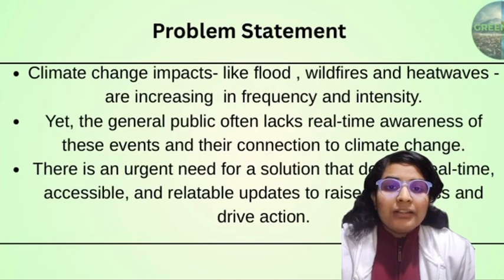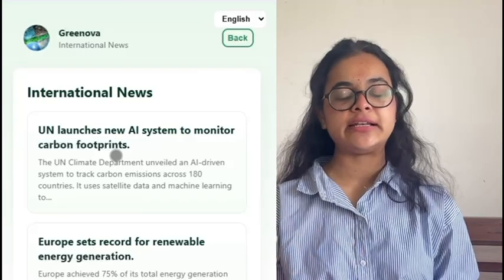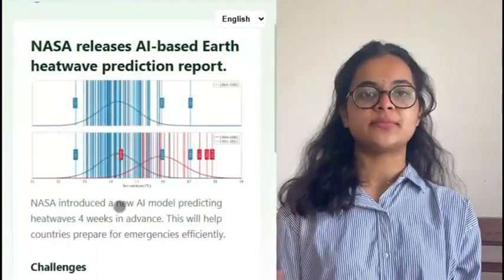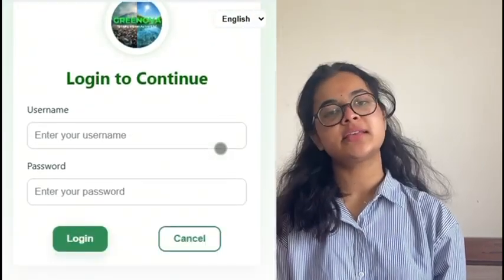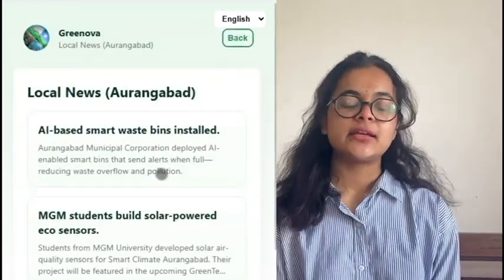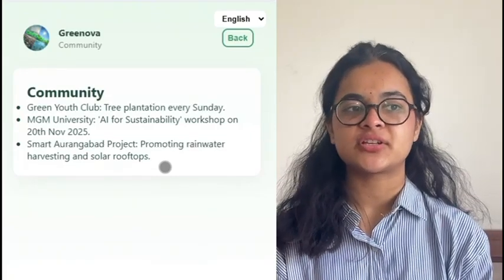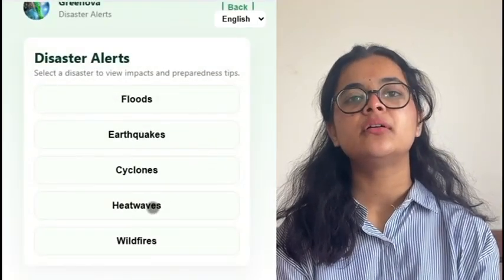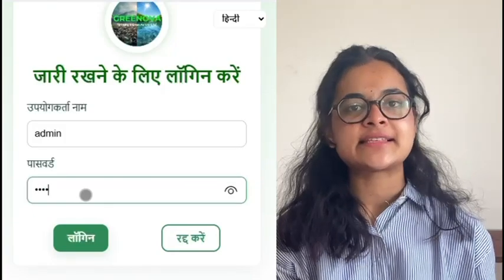Greenova ( prototype) by team climatechies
Greenova
bringing green aura to life

is presenting the prototype of AI for climate change for PCCOE hackathon

by
team Climatechies